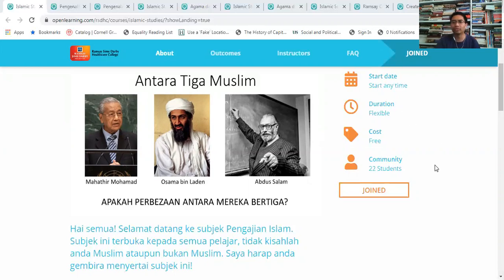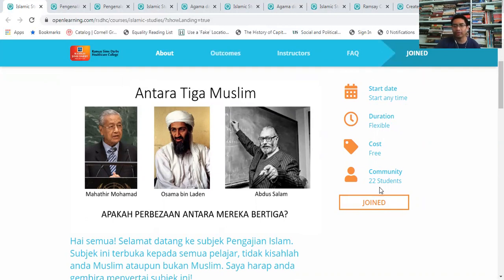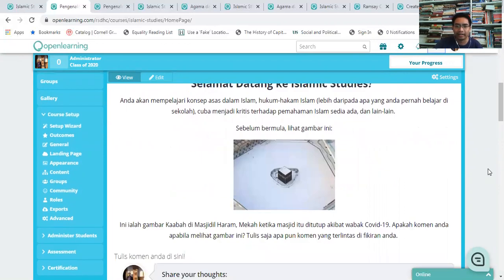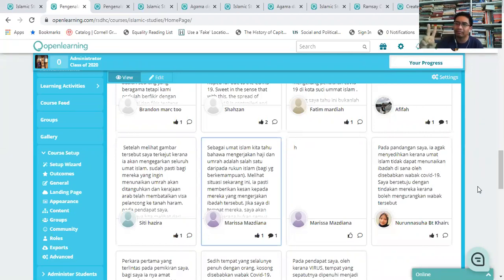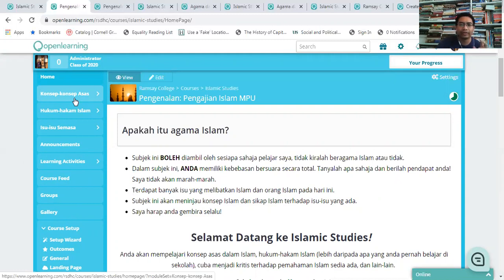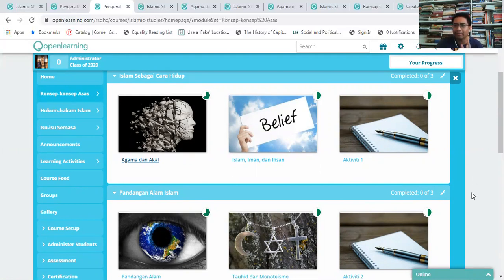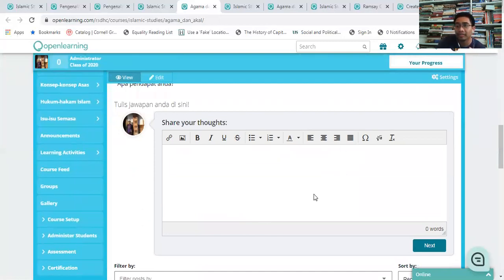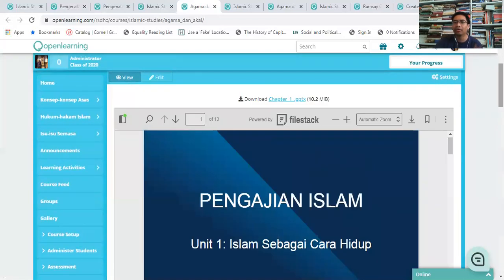Open Learning Tutorial Part 1: Purpose and Elements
Open Learning Tutorial for lecturers of Ramsay Sime Darby Healthcare College during the lockdown period. Part 1.

Any questions, please Whatsapp me. Thanks!